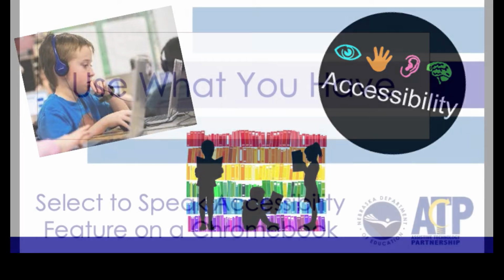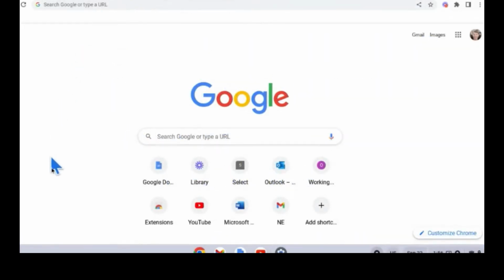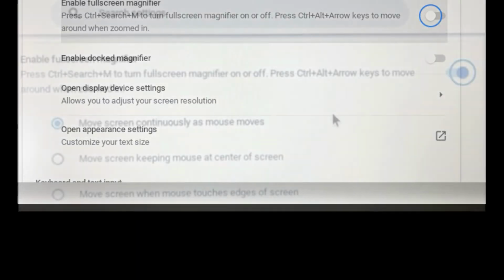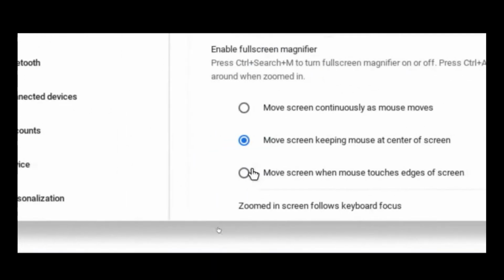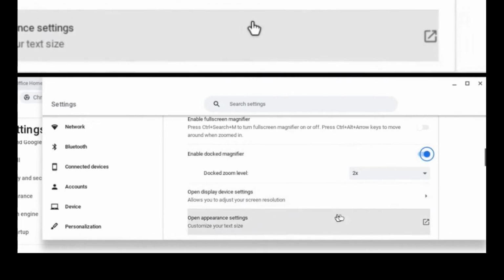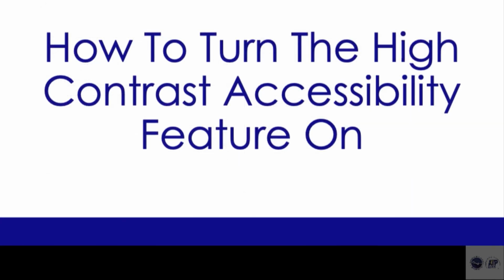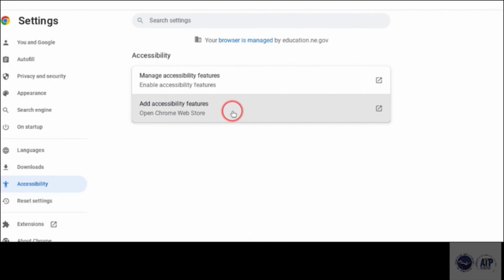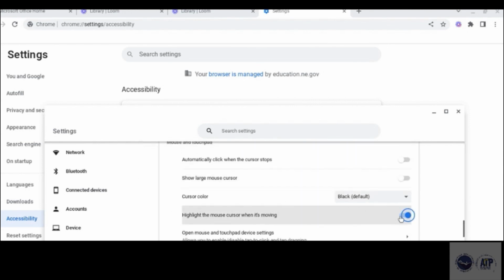Chromebook Accessibility Features for Reading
Chromebooks have some amazing built-in accessibility features.  This video will provide a brief overview of accessibility features that may be helpful for struggling readers in the classroom.  Highlighted features include: Screen Magnifer, Select to Speak, High Contrast, and Highlighting Mouse Cursor.